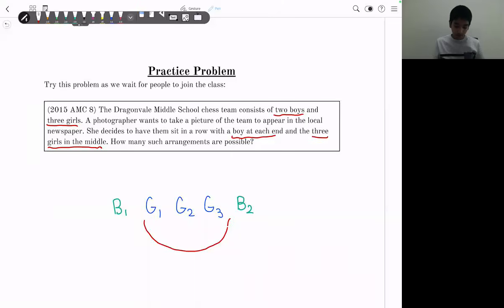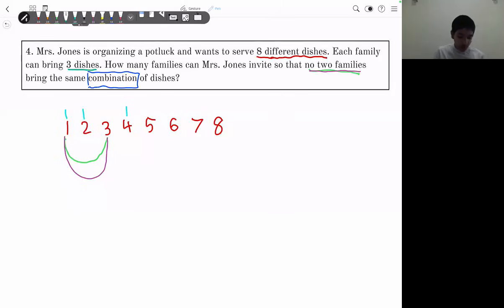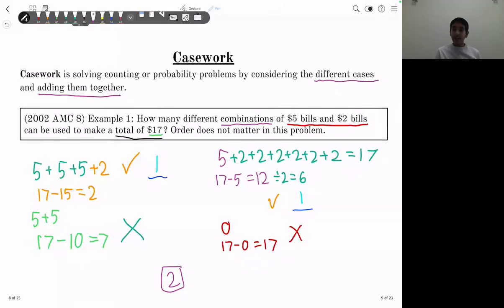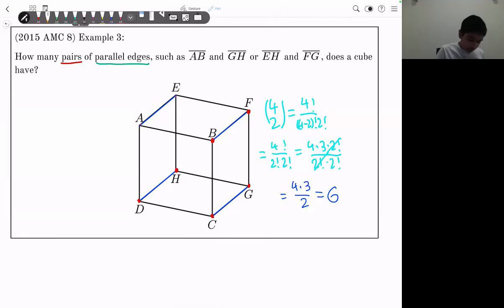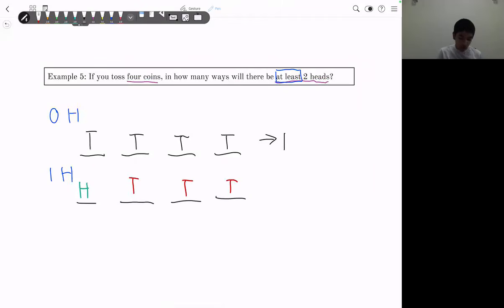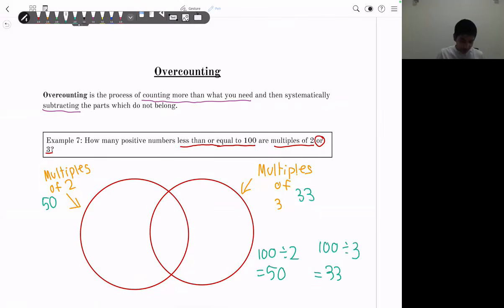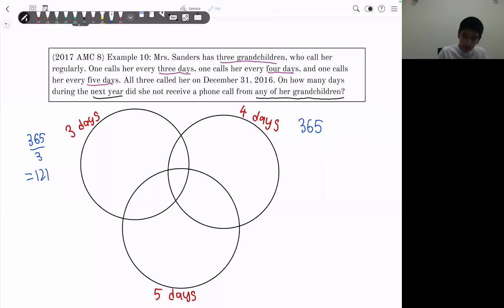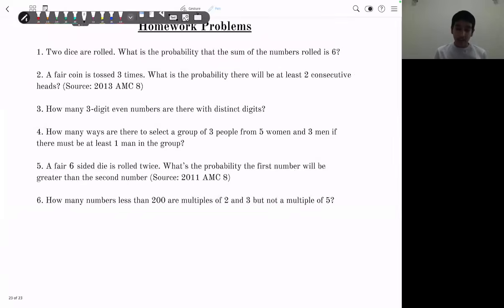AMC 8 Math Class 2 - Casework,Complementary Counting,and OverCounting(PIE)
The book includes video lectures for every topic on the AMC 10/12 contests, along with all useful formulas and hundreds of examples and practice problems with detailed video solutions.

In AMC 8 Preparation -Competition Class 2 we covered:

- Casework
- Complementary Counting
- OverCounting (PIE - Principle of Inclusion and Exclusion)